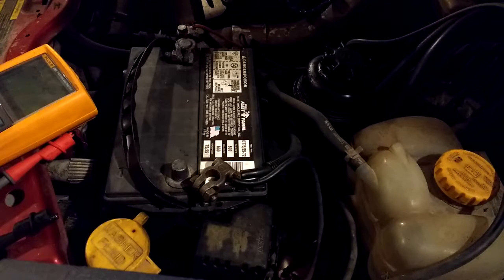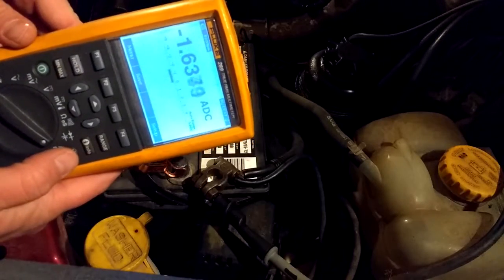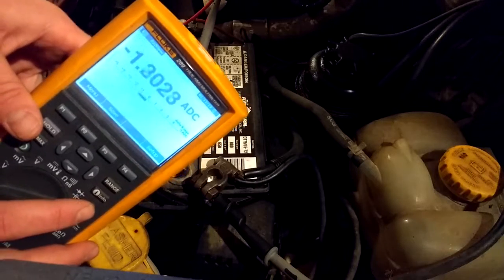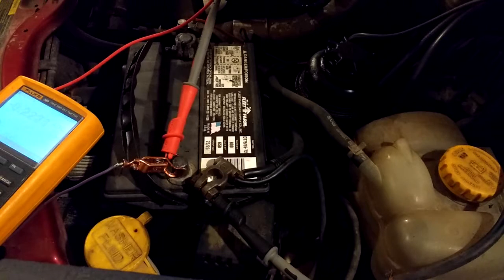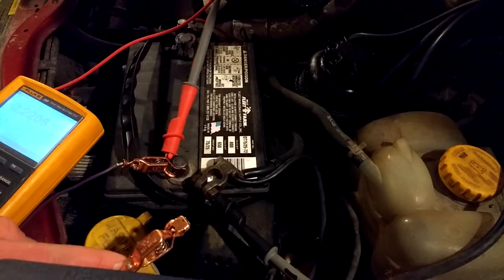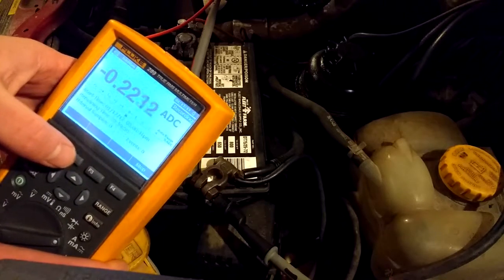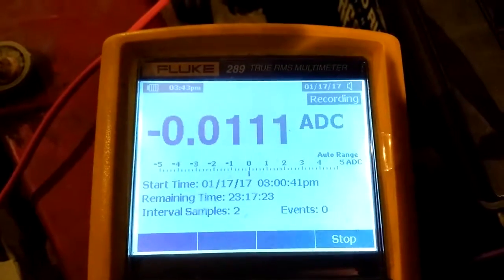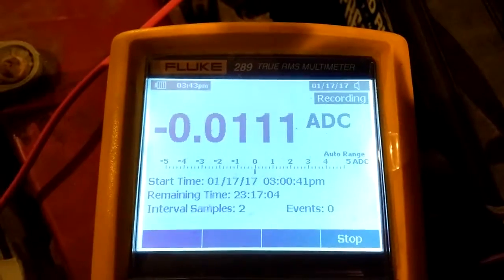Using a super capacitor as a battery (part 6) parasitic load testing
I show how to do a parasitic load test on the car. That way I can make sure it doesn't have any outstanding problems before switching the battery to a super capacitor.